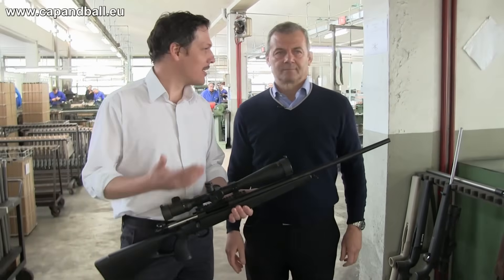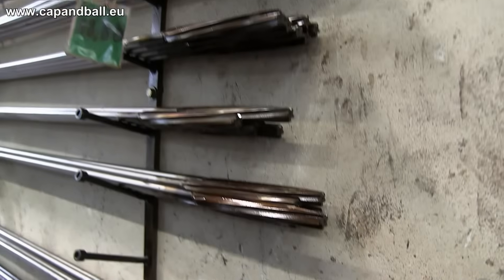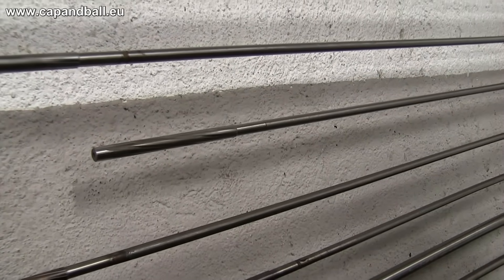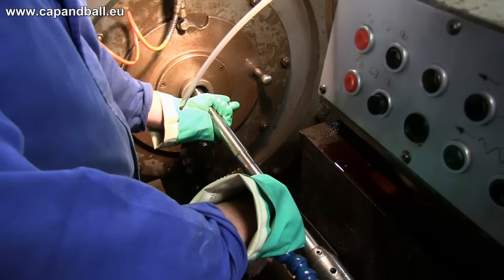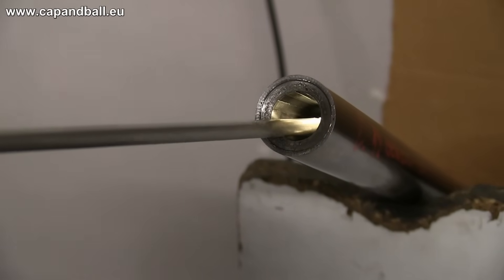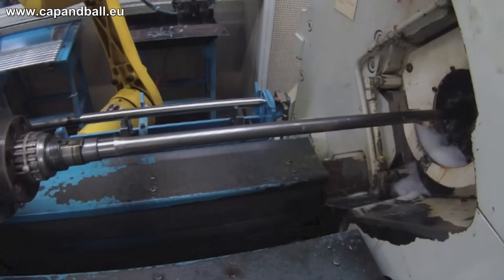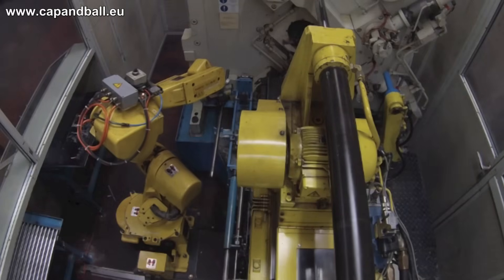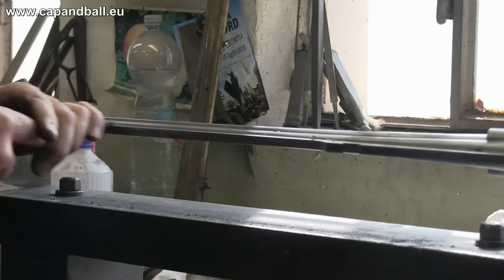How hammerforged barrels and riflings are made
I had a chance to visit the Sabatti factory in Gardone, Italy. This company is one of the very few who manufacture barrels with cold forging method. This method is capable for manufacturing extremely durable barrels with very accurate dimensions. The technology was invented in Germany/Austria just before WW2, but it is still one of the best methods for making an accurate rifling and bore. Enjoy the trip!